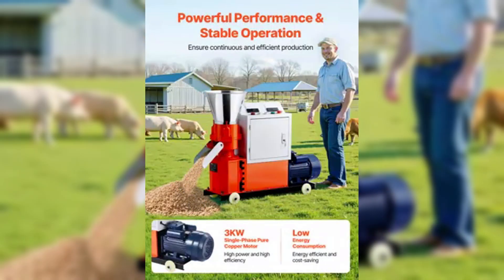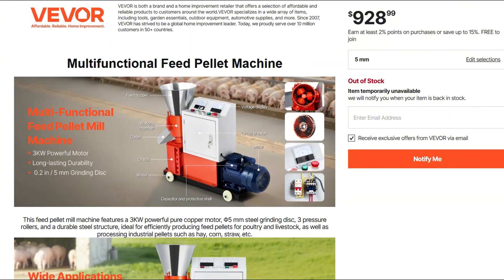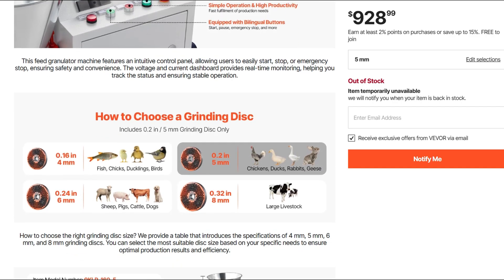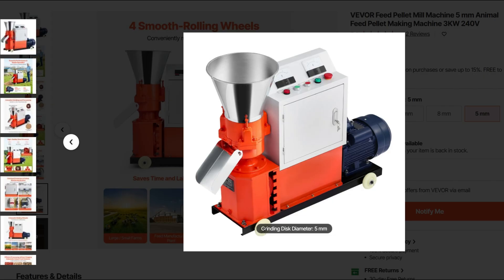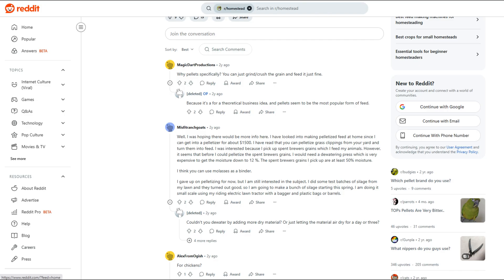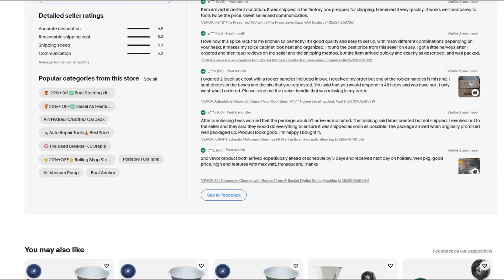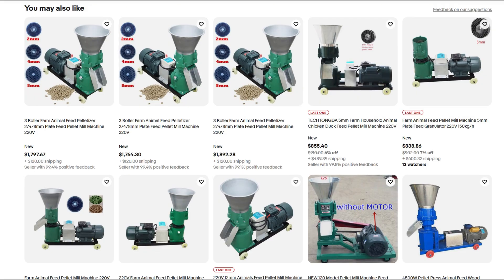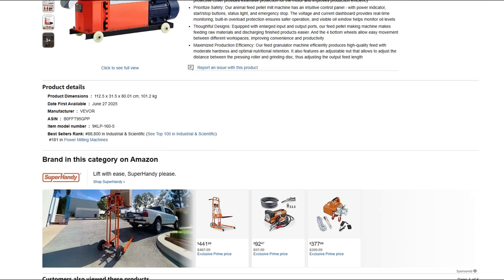VEVOR Feed Pellet Mill Review: Cheap DIY Feed Production? (2026)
"Think your cheap feed pellet mill might save you time and money? Let’s put it to the test.

Video Summary
In this video, I dive deep into the VEVOR Feed Pellet Mill a budget-friendly machine that promises science-fiction levels of agricultural magic: 5 mm pellets, 3 kW pure-copper motor, steel rollers, and even an emergency stop for a dash of safety theatre. I'll show you whether it actually delivers those crisp, pathogen-resisting pellets for your chickens, pigs, and more or whether you're signing up for manual oiling, moisture drama, and customer support frustration.

You'll learn essential details like how to maintain moisture levels (8–15%), why you must treat it like a fragile pet with daily lubrication, and what real users on Reddit are saying about long‑term durability. Plus, I’ll break down when this machine makes sense (low-cost DIY experimentation) vs when you should walk away (professional farming reliability concerns)."